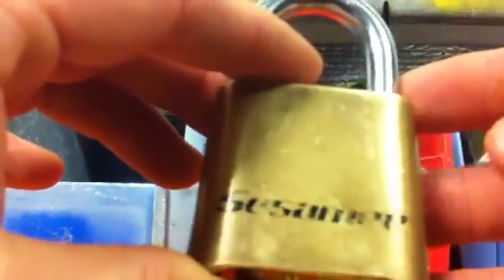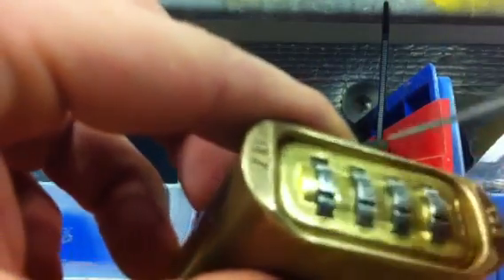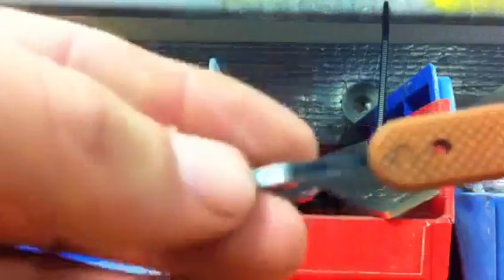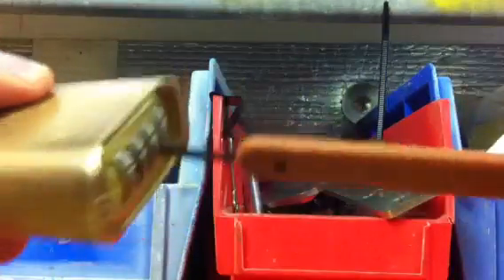sesamee lock bypassed